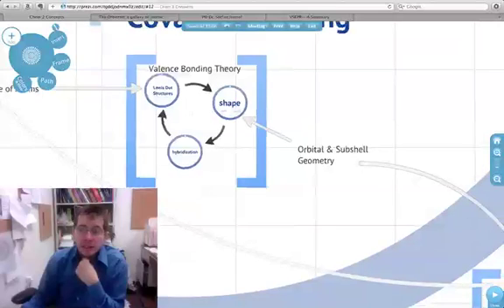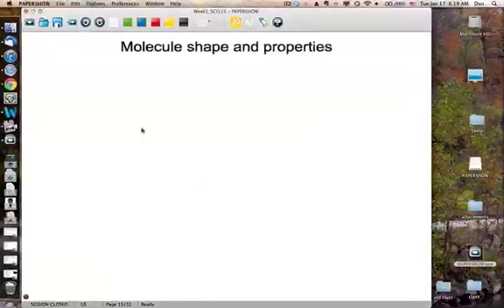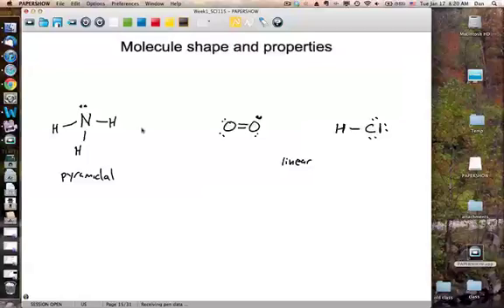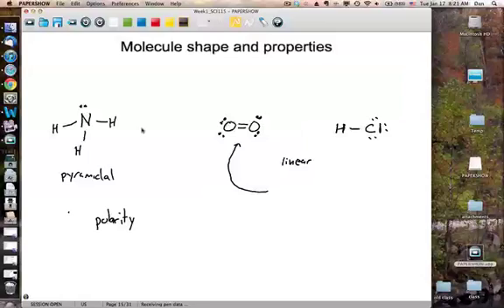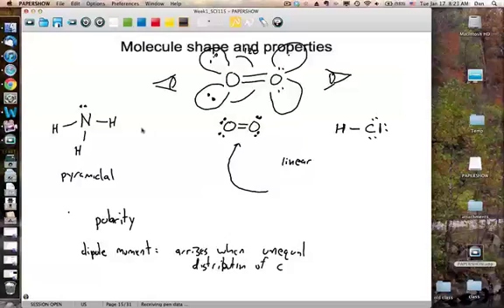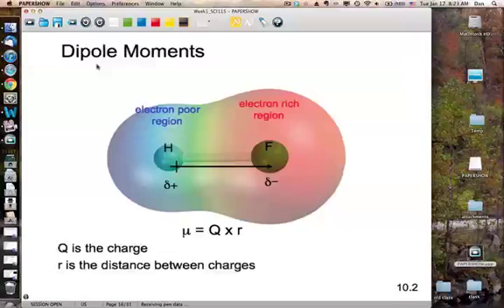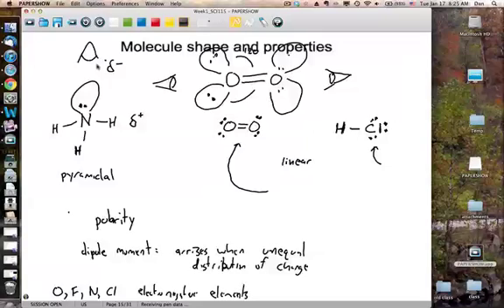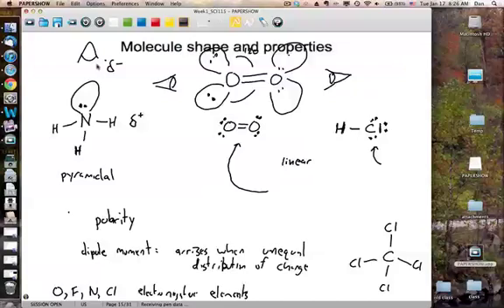Week 1e Polarity and Lewis Dot Structures (Gen Chem 2)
Polarity and Lewis Dot Structures